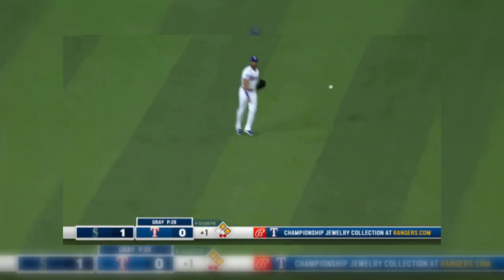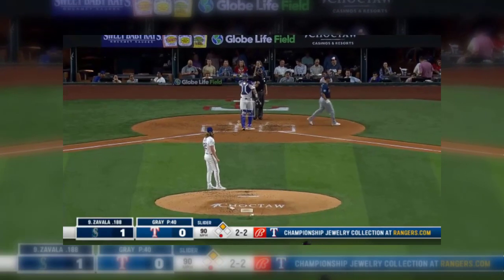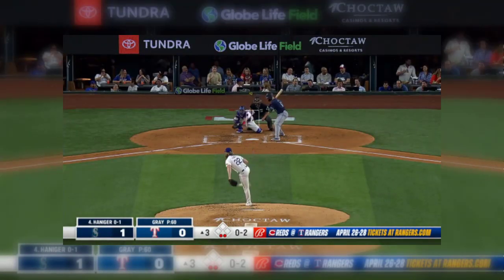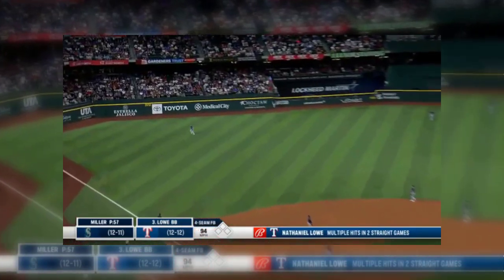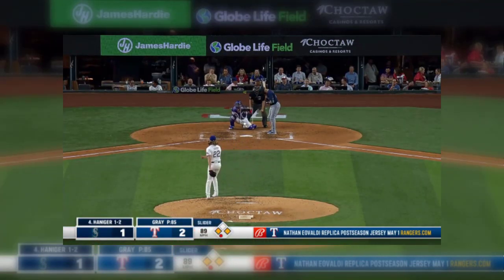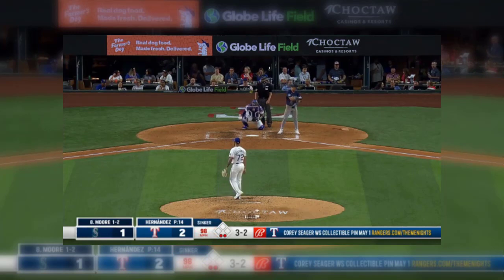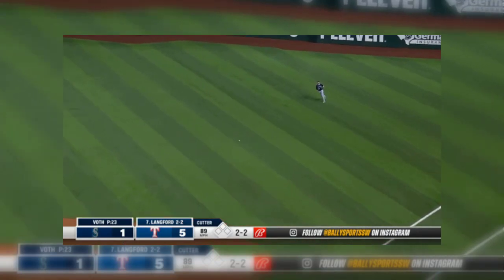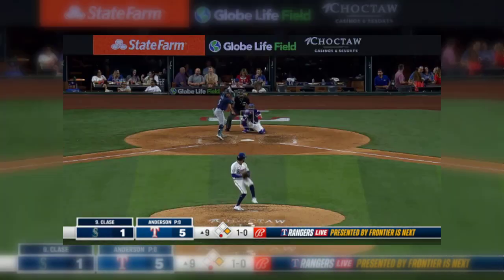Texas Rangers vs Seattle Mariners FULL GAME HIGHTLIGHT | MLB April 24 2023 | MLB Season 2024